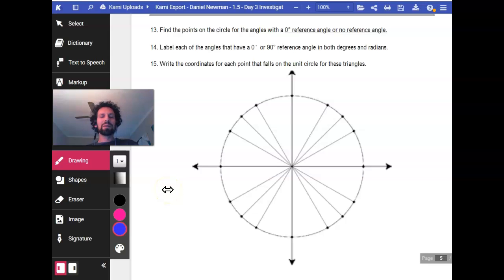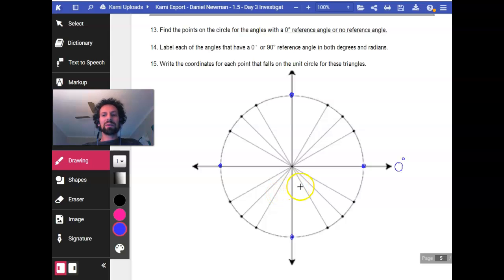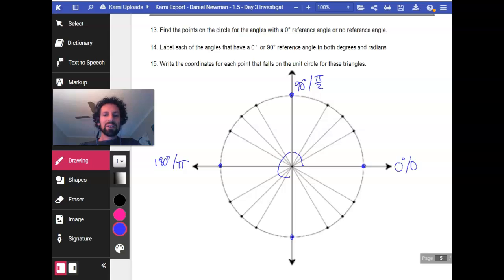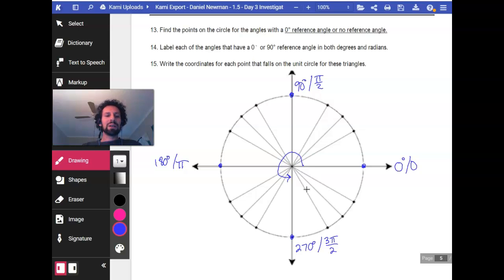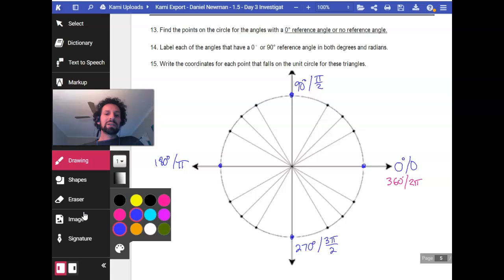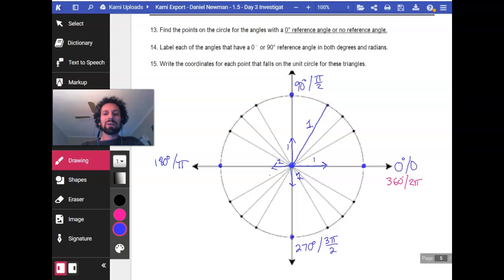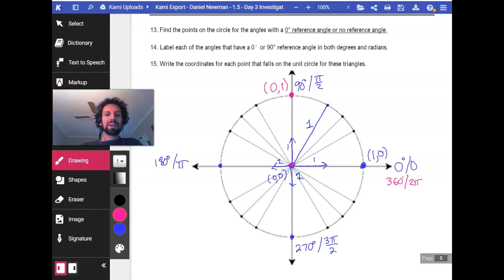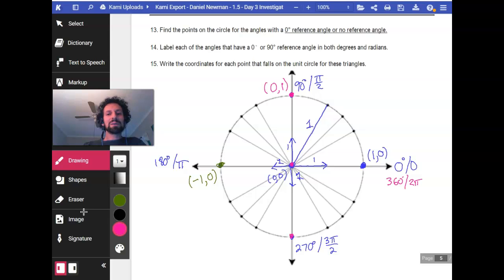5th page (axis angles)